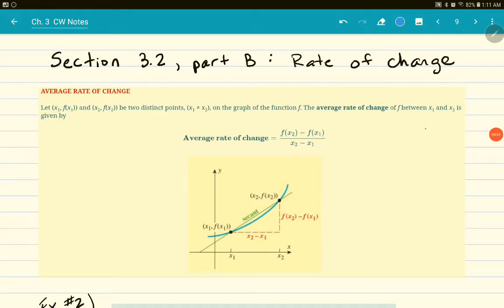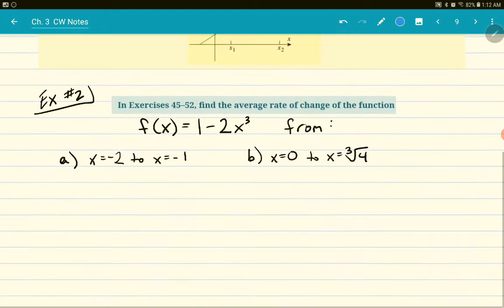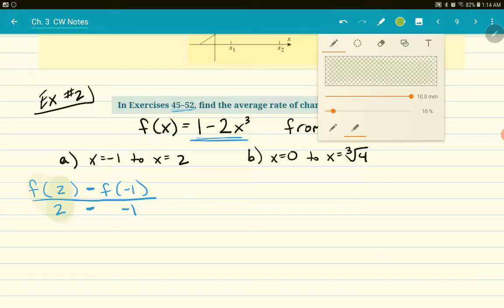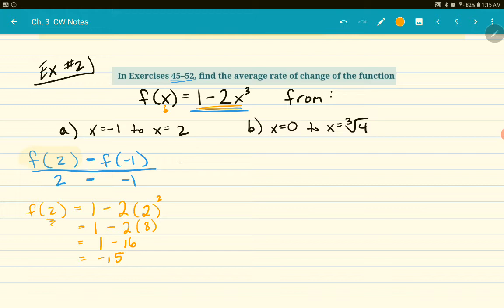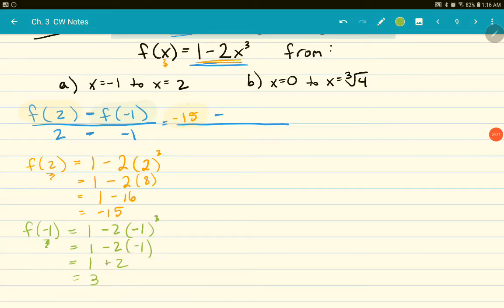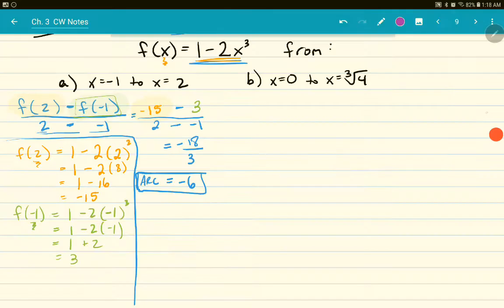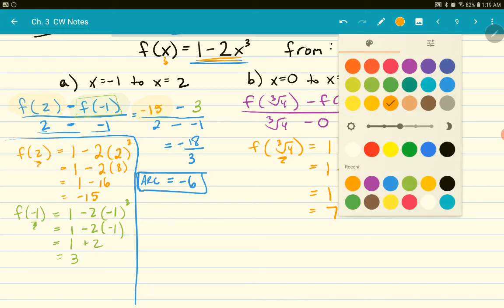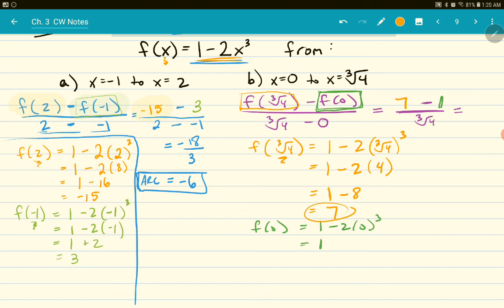3.2.3: Average Rate of Change (#37-52)